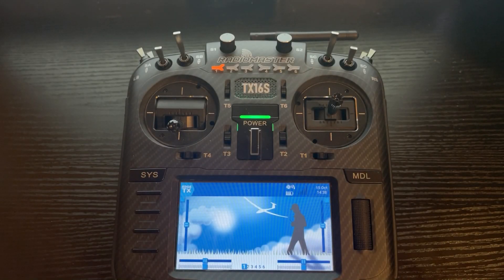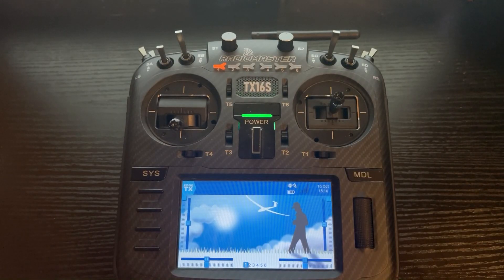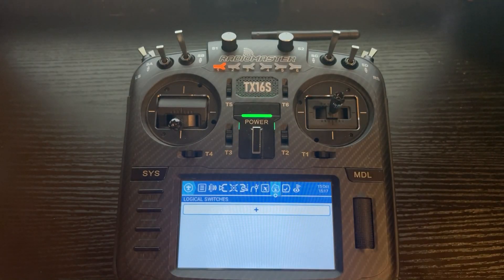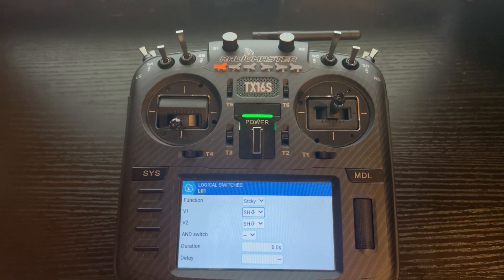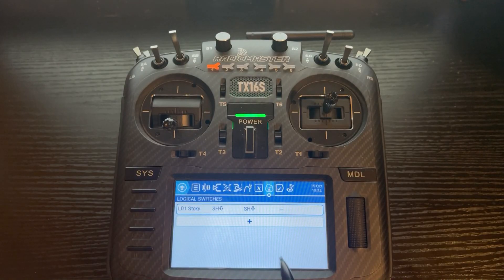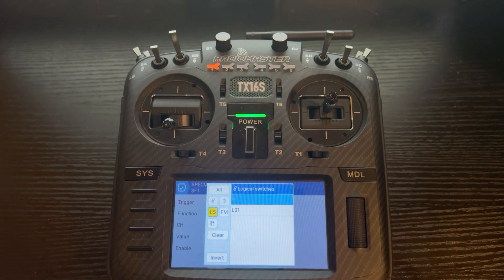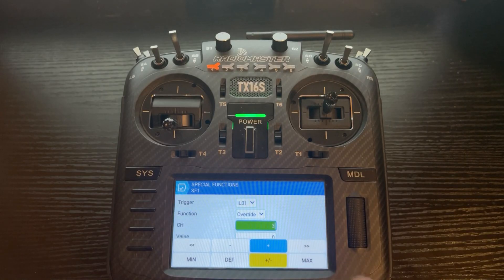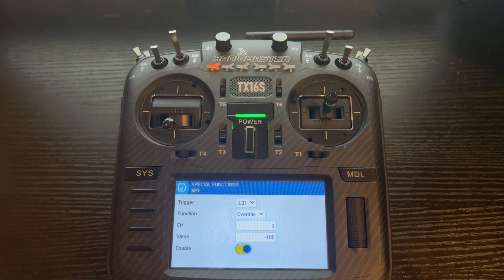Radiomaster TX16s/Edge Tx:Throttle Cut (Basic with Momentary)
How to setup a Basic Throttle Cut with Momentary! New or need help with Radiomaster TX16s or other Edge TX radios,after watching this video you will be prepared!